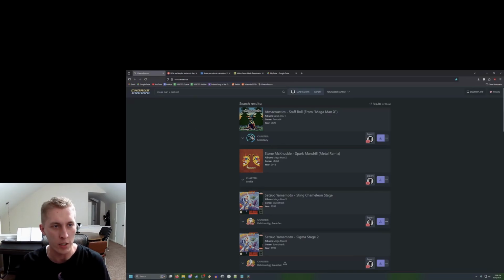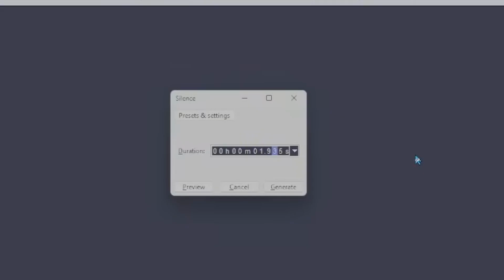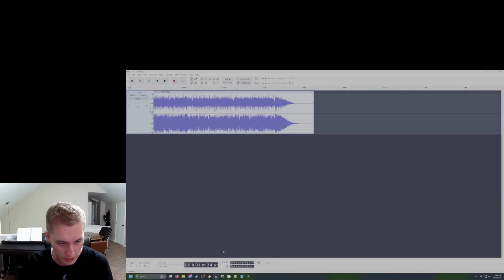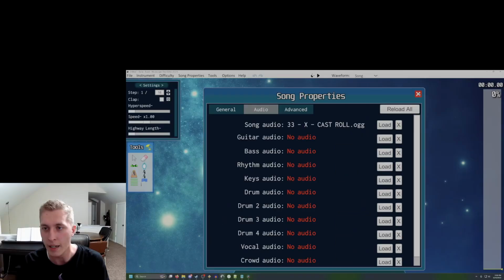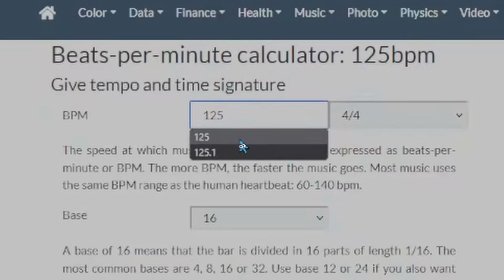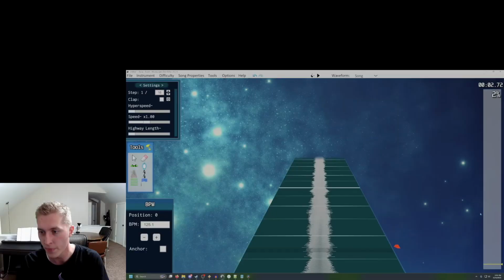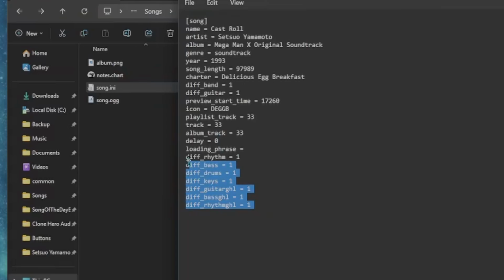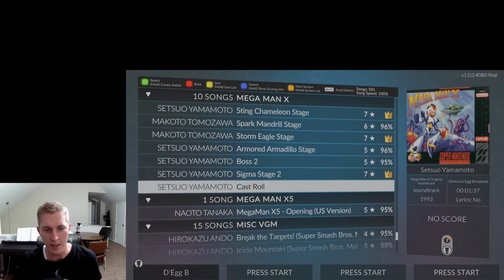(Clone Hero) How to Set up Video Game Music files for Charting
Chapters:

0:00 - Checking song on Chorus
0:16 - Importing audio file into audacity
0:27 - Cutting blank space at the beginning of the audio
0:53 - Finding the song's BPM
1:05 - Calculating silence we need
1:19 - Generating silence at beginning of song
1:49 - Making the song fade out faster
2:33 - Don't put notes on the fading out section, guys
2:48 - Exporting audio and importing to moonscraper
3:13 - Finding the REAL bpm of the song
3:38 - Realigning the audio file with updated BPM
4:31 - Actually charting the song
5:04 - Issue Fixing
5:31 - Playing the chart